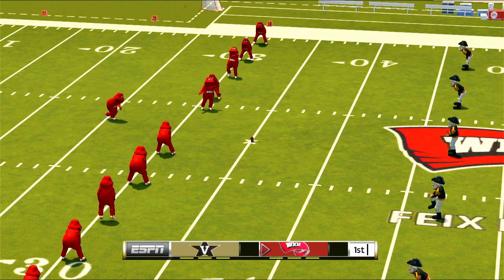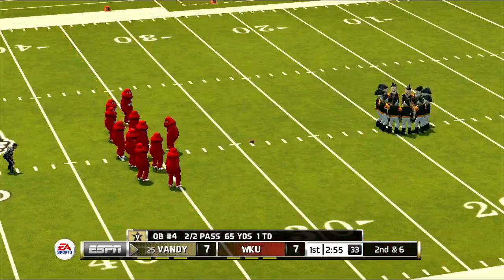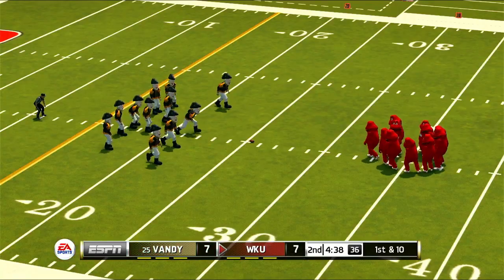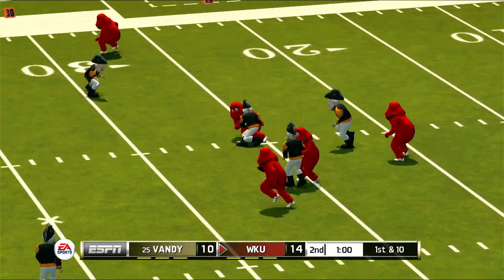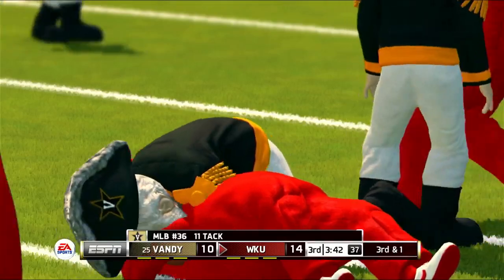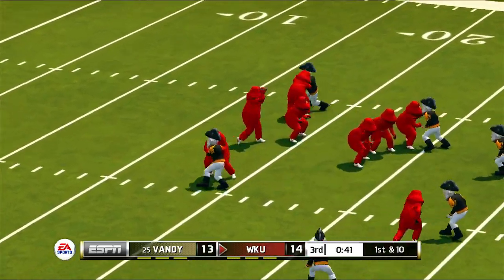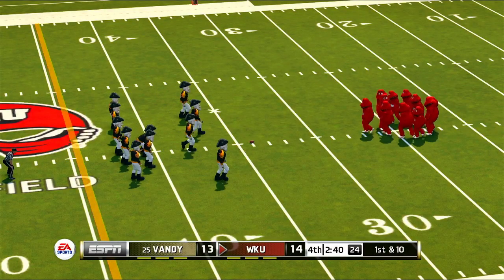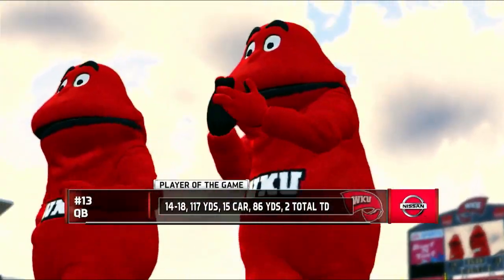CFB Mascot Mashup 2024 Season Week 2 Vanderbilt @ Western Kentucky